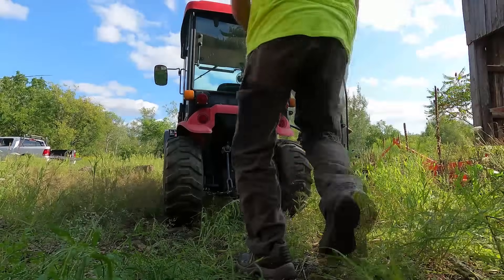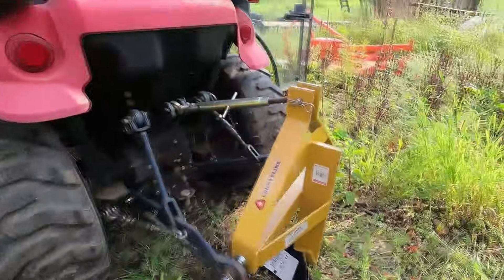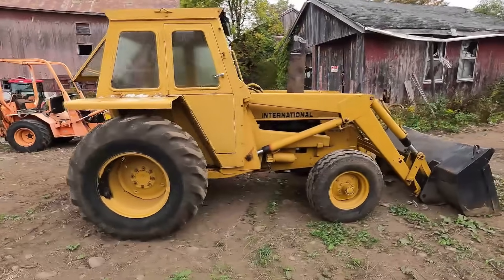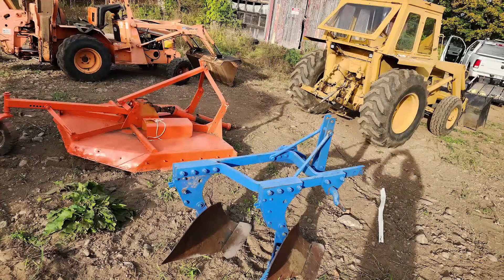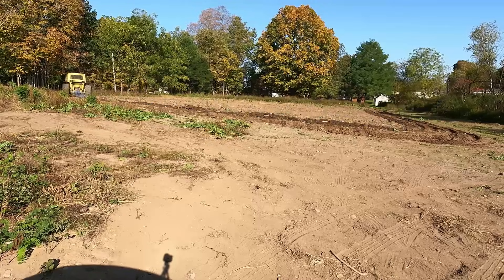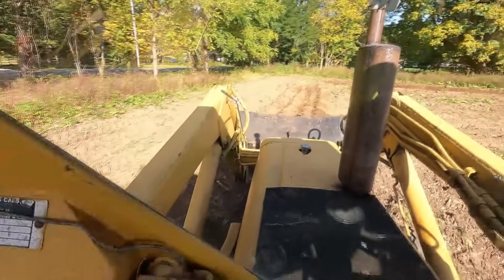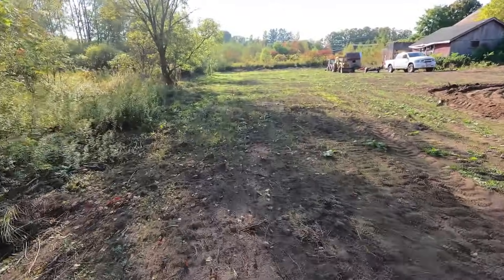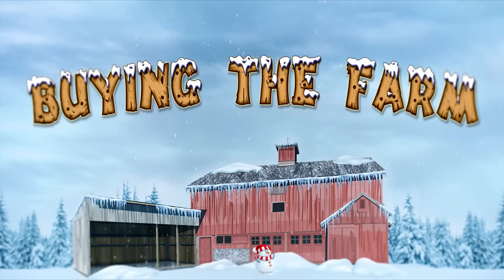🚜🌾 A late-season tractor UPGRADE for the farm! 🌾🚜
Hi there, folks! Welcome back to the farm!

As we work our way through the winter months, we are still catching up on some of the things that happened with the farm in the fall months. So much happened in a short period of time!

As I'm sure you recall, my planting season was destroyed this year due to the fact that my small TYM tractor experienced a breakage of its input shaft. Due to supply chain issues, it was almost 3.5 months until it could be fixed. During that time, I lamented the fact that my tractor was a single point of failure. If I had a second tractor, I still could have made progress while one was down. SO, for most of the summer I explored Facebook Marketplace to try to locate any tractors for sale that could meet my needs. I wanted it to be a bit older (80s-90s), at least 50hp, and ideally equipped with a loader. Well, it did take all summer to find one, and I didn't actually locate a candidate until the last week of September.

What I found was a late-80's International Harvester 2400 Series B Industrial Tractor. Definitely not something you typically see on a farm or in a field, but it had a 3-point hitch, and a PTO shaft... so I was going to make it work. Fortunately the current owner was only about 90 minutes away from my farm, and was willing to transport it. What I didn't realize was just how BIG and HEAVY this tractor was. I wouldn't have had a trailer large enough (wide enough) for transport. It weighs somewhere between 14,000-17,000lbs with the cab and loader (I think I mistakenly said 19,000 in the video). Regardless, it is BIG!

What you see in this video is my first week of ownership of this tractor. It was amazing to me how all summer I was unable to do anything because my tractor was either broken, or too small. and in the first week that I had a tractor that was appropriately sized, I was able to accomplish a full summer's worth of tasks in just a few days. I am thrilled to have this tractor!

In the coming weeks, we will continue our journey through the fall and early winter at the farm. There's still about a half-dozen events that we need to explore, before eventually diving into some winter projects.